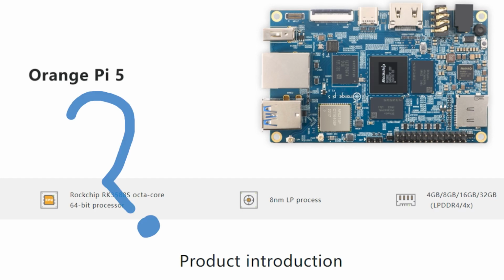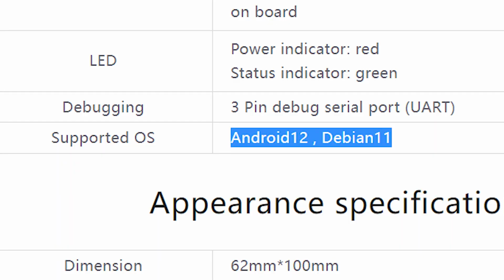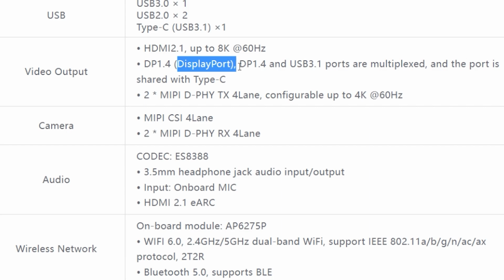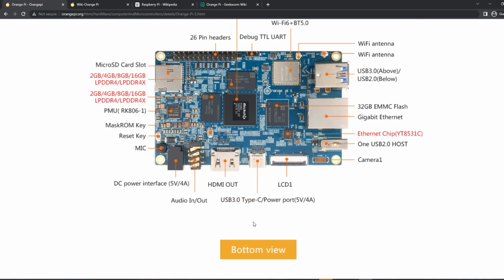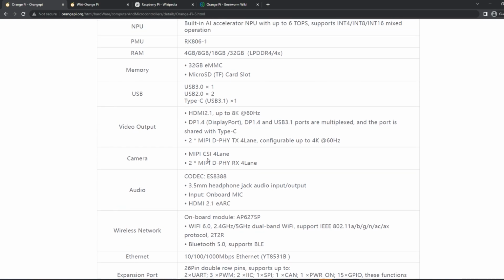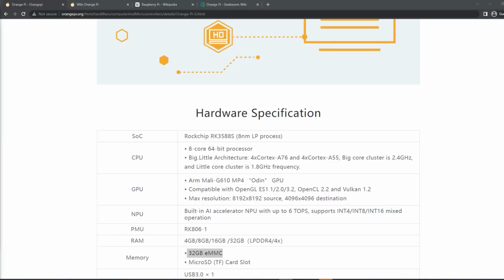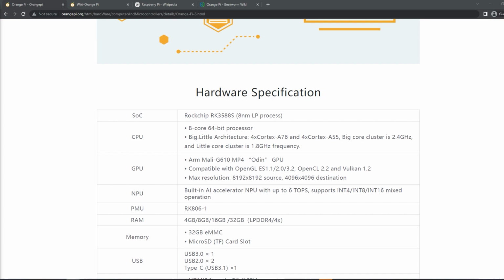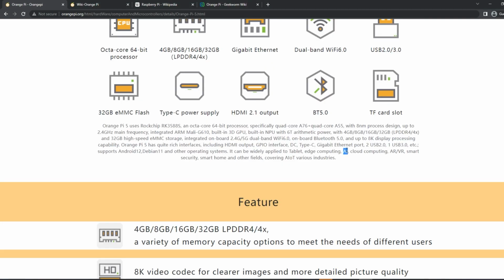Orange Pi 5 Over The Future Raspberry Pi 5?